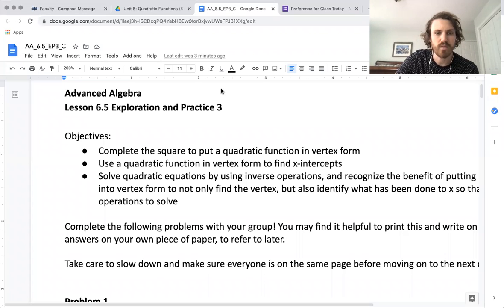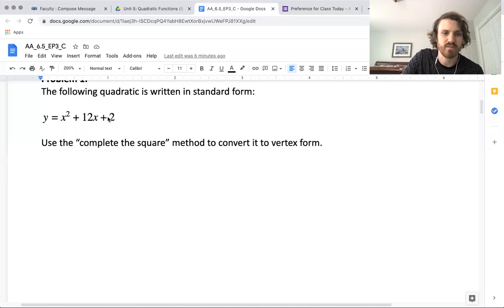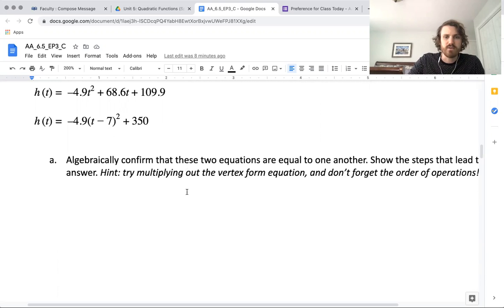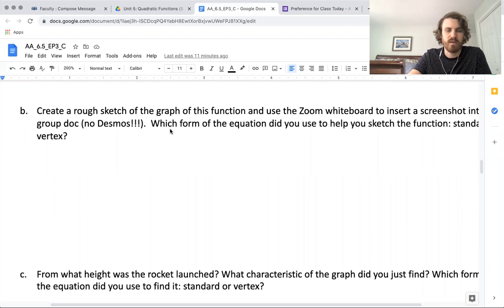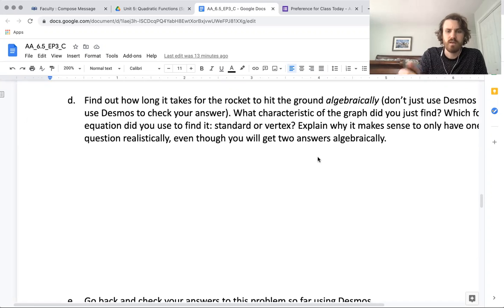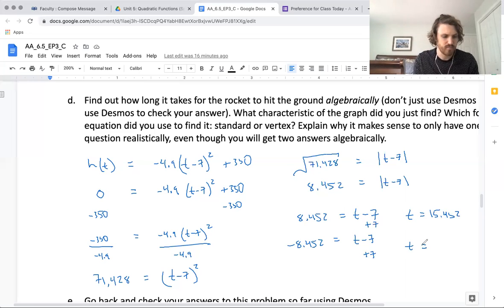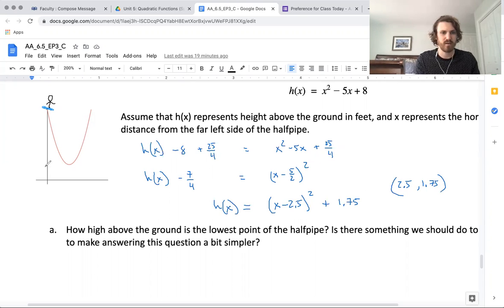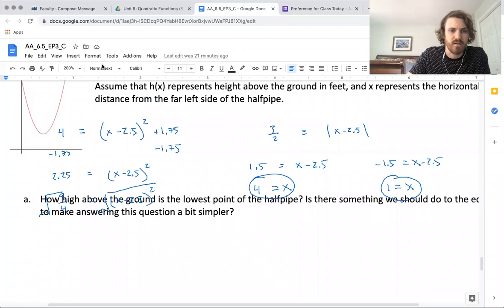AA_6.5_EP3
Video guide for continued practice with Completing the Square